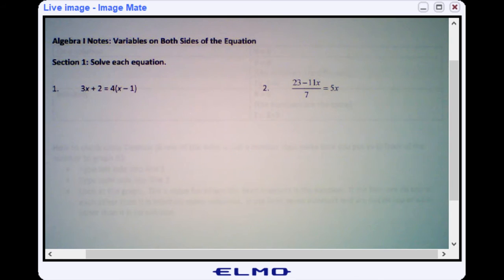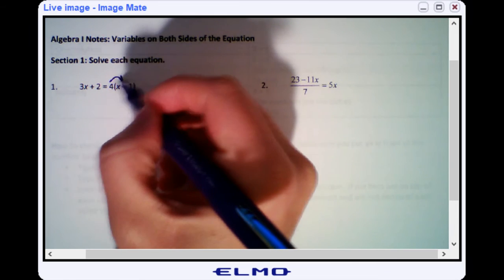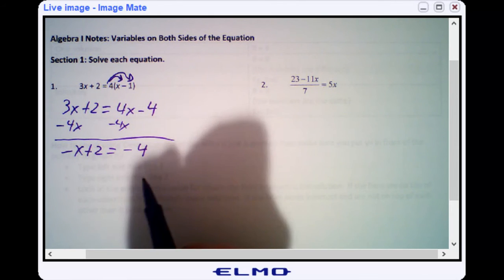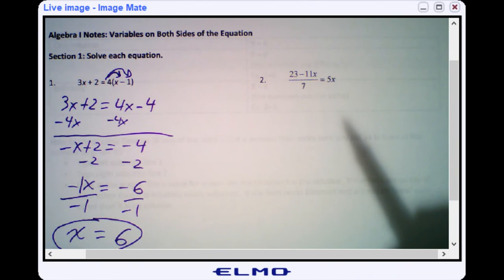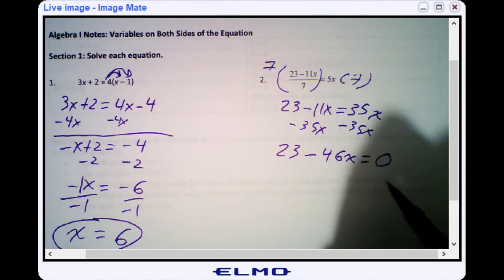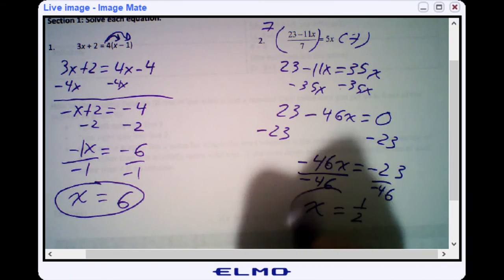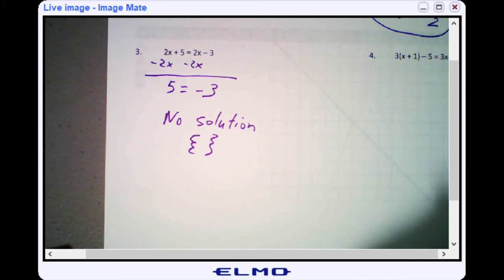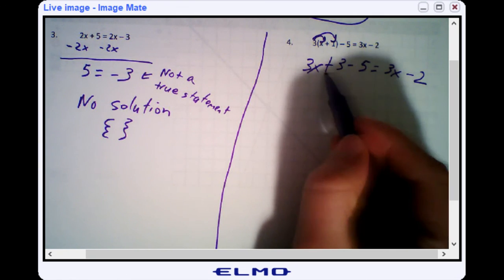Equations with Variables on both sides part 1: Oct 4, 2020 1:17 PM